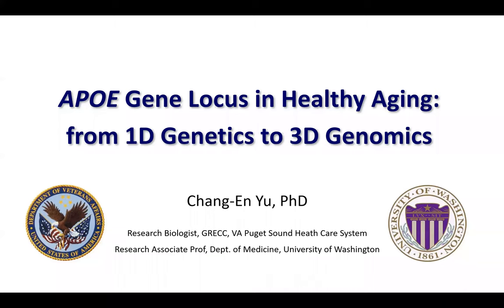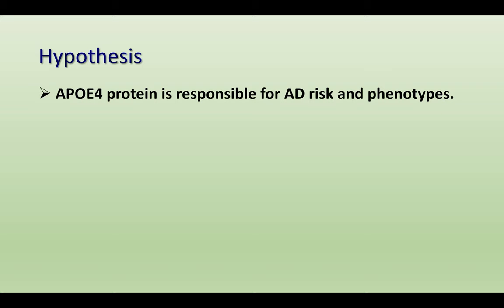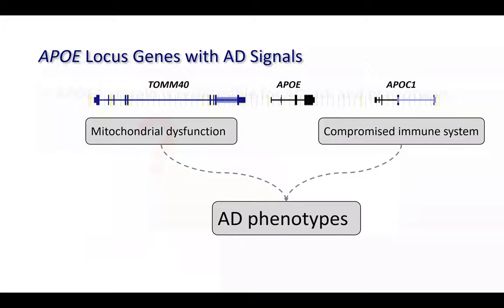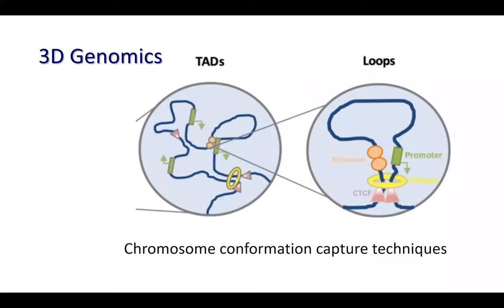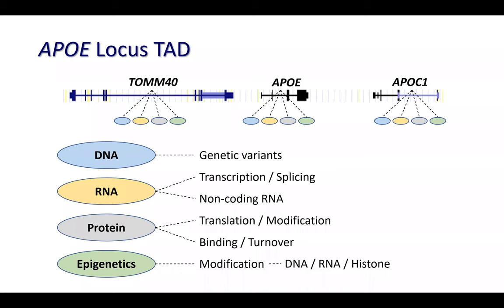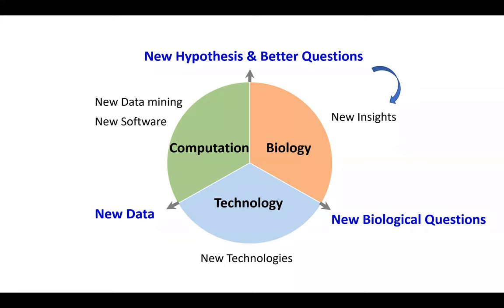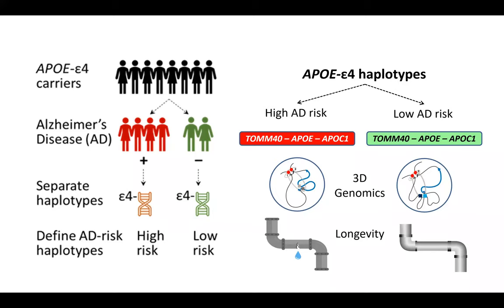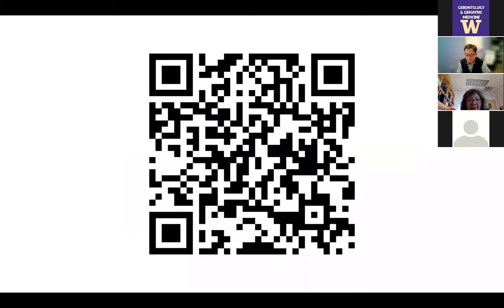"APOE Gene Locus in Healthy Aging: from 1D Genetics to 3D Genomics" by Chang-En Yu